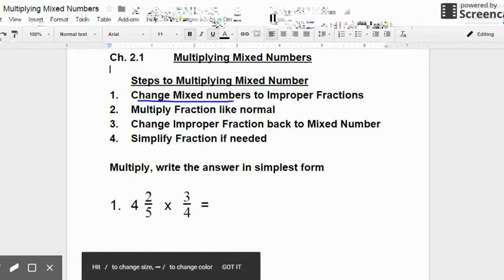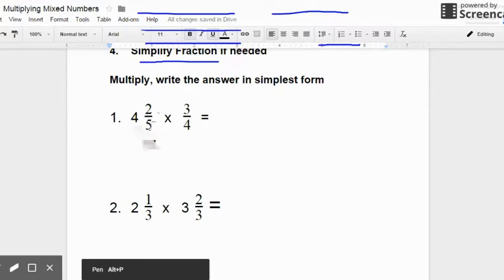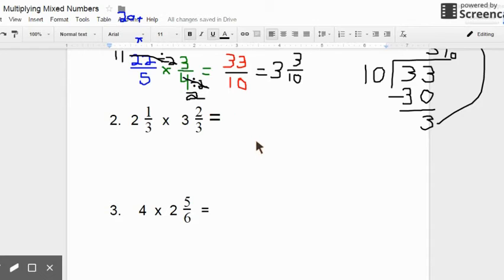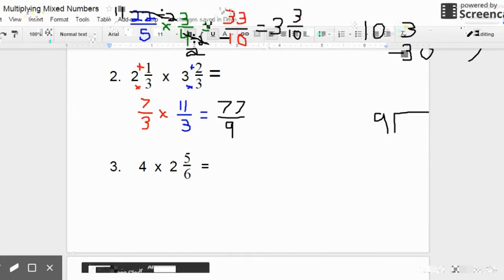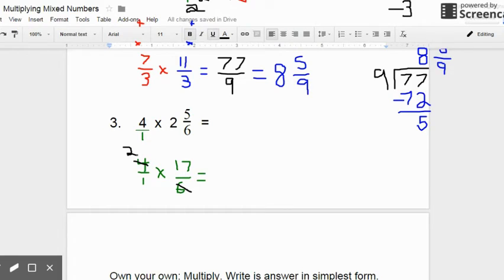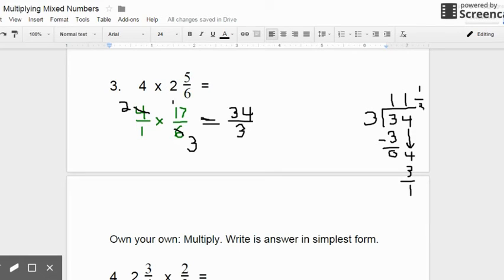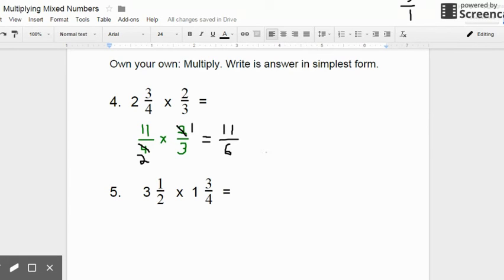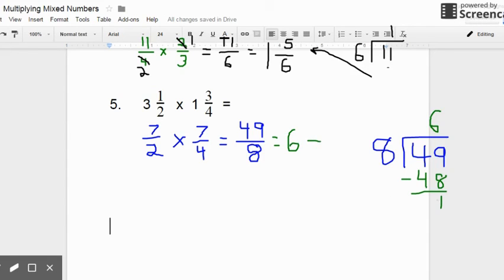Multiplying Mixed Numbers